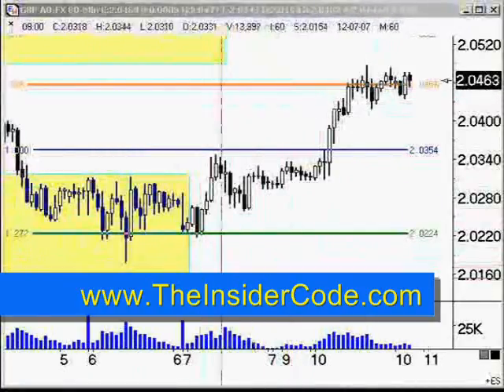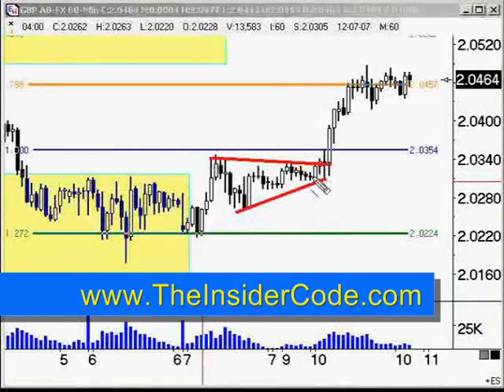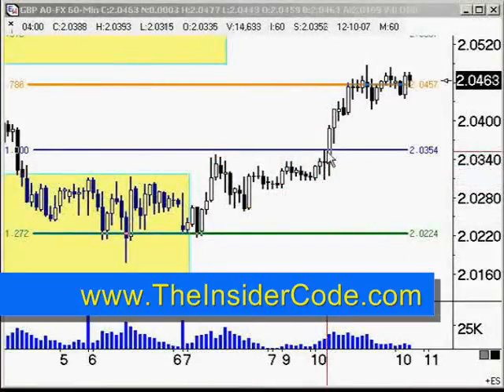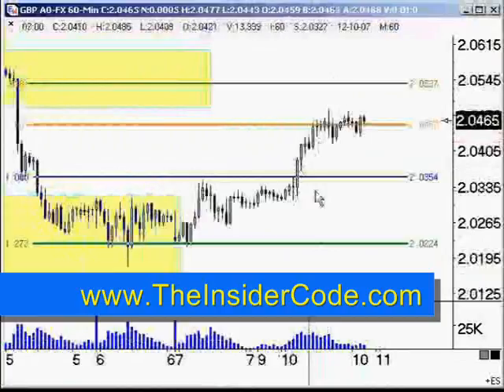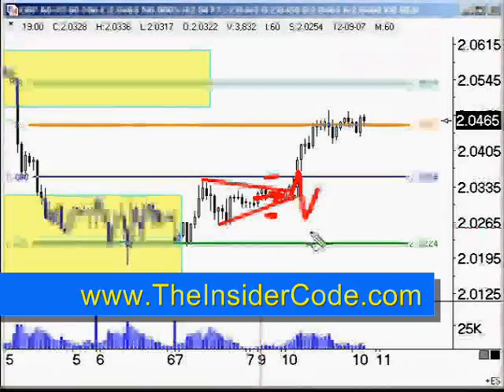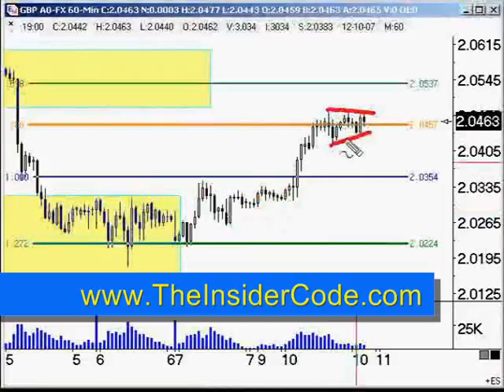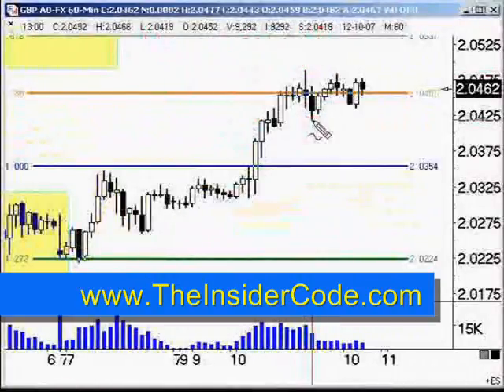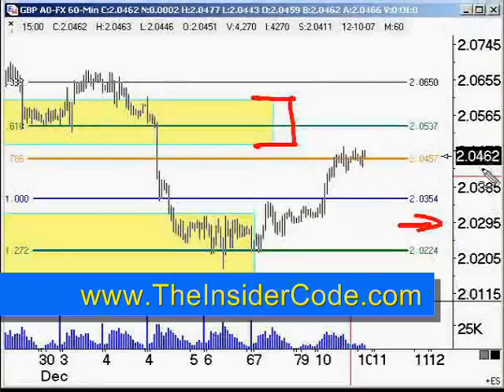Currency Trading - TheInsiderCode.com Mac X pt.12a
- Currency Trading - pt.12a with Forex Expert Mac X of The Insider Code.